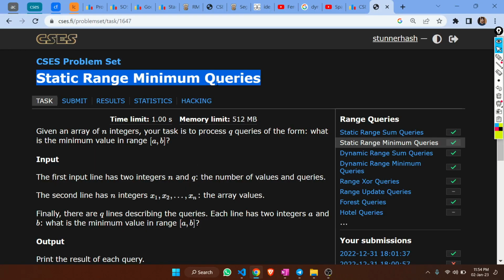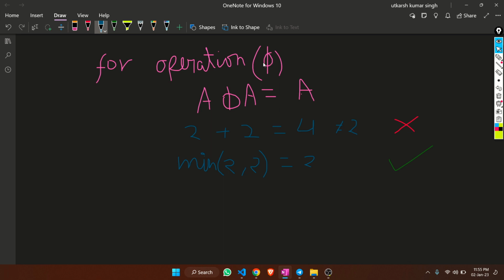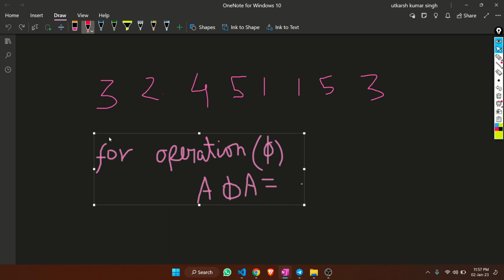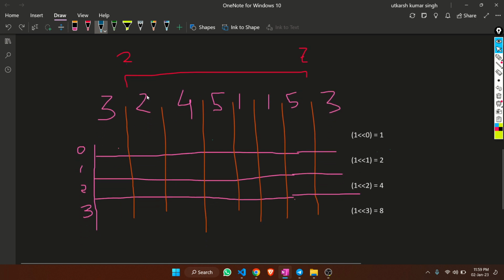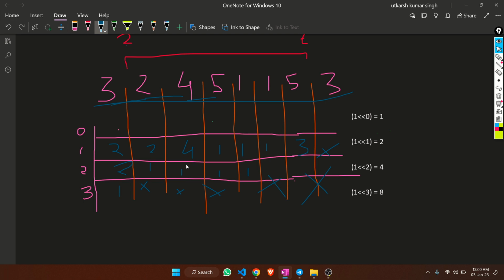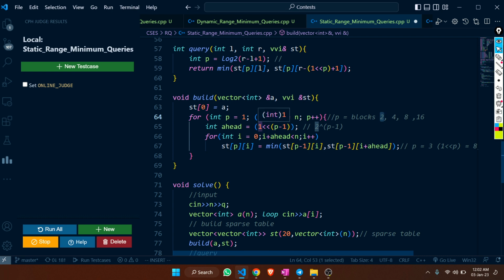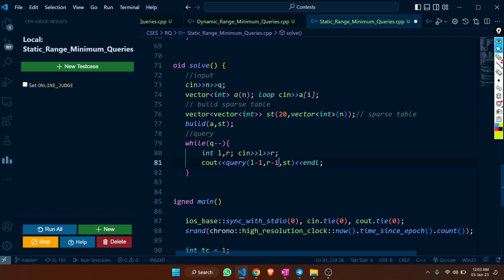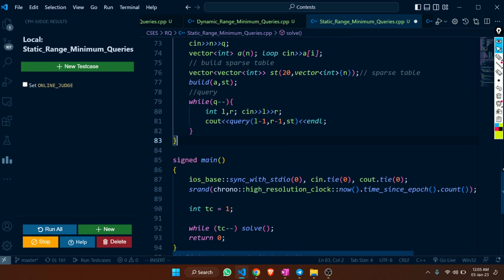02. Static Range Min Queries (Sparse Table) - CSES